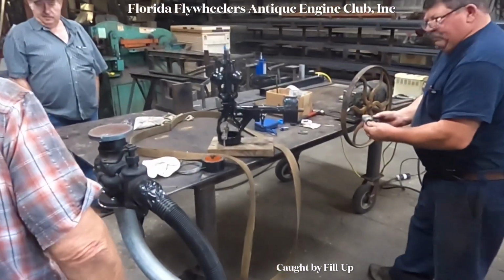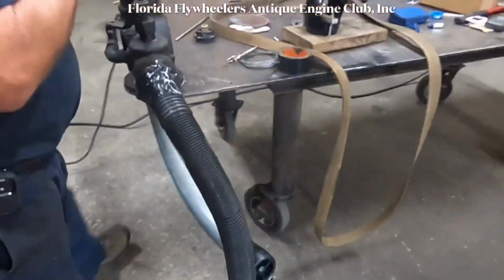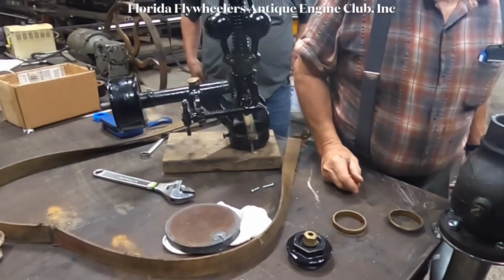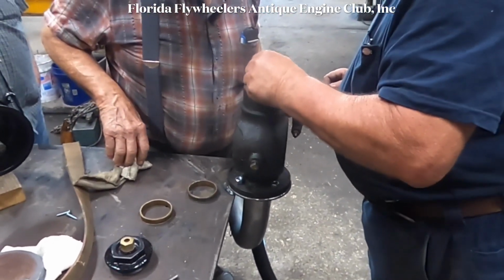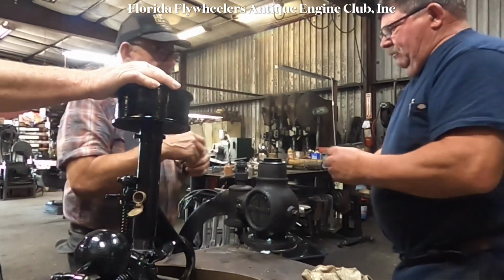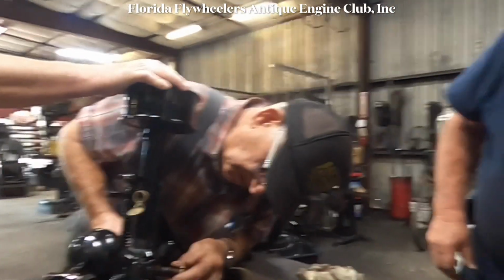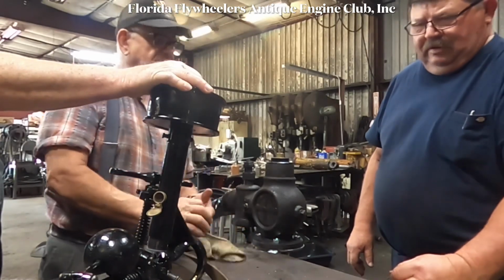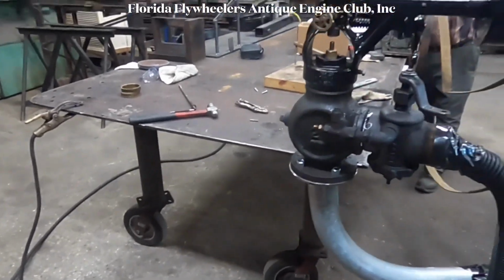O’boy! A little governor rebuild action, —- Part 1